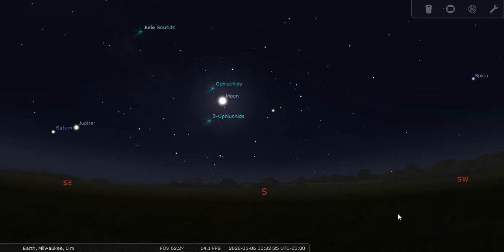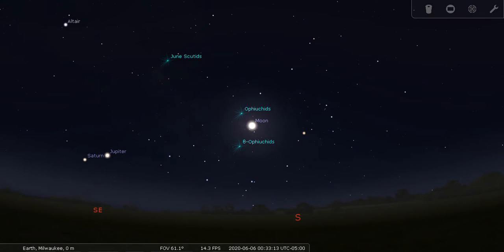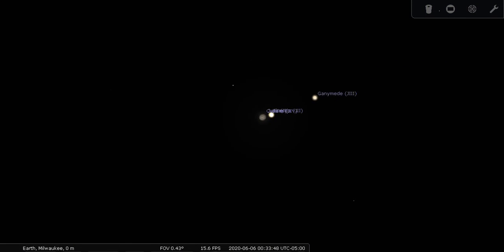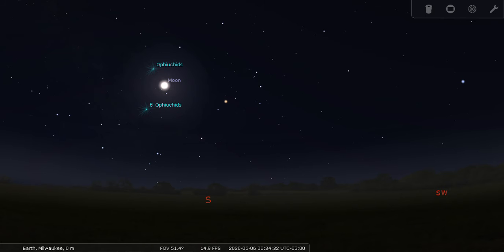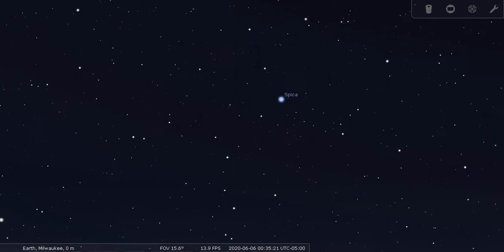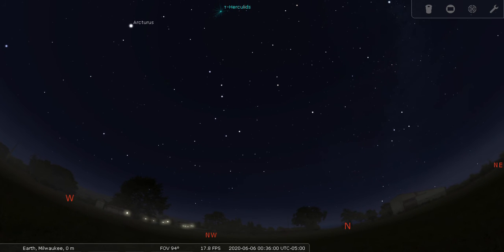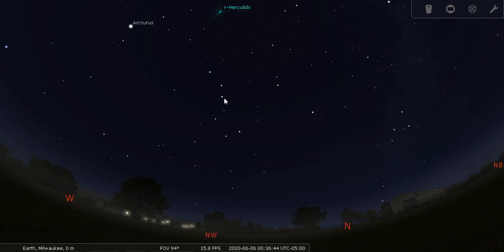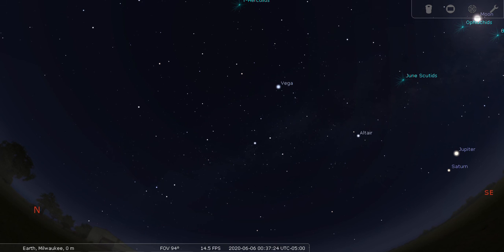Strawberry Moon and More: Virtual Stargazing on June 5, 2020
Highlights include the moons of Jupiter, the rings of Saturn, summer stars Antares, Spica, and the alien star Arcturus, and the Big Bear or Ursa Major.